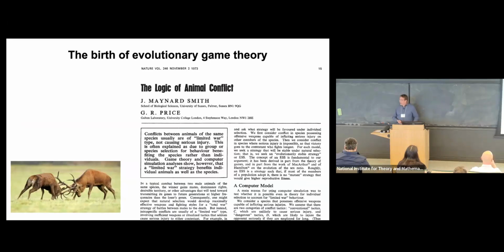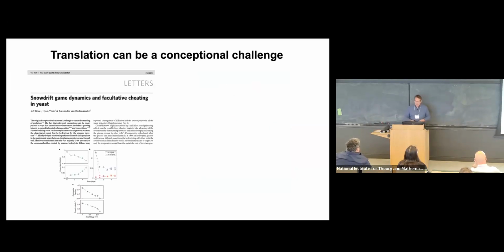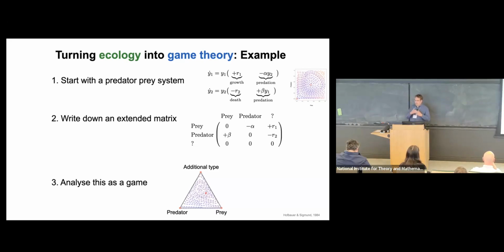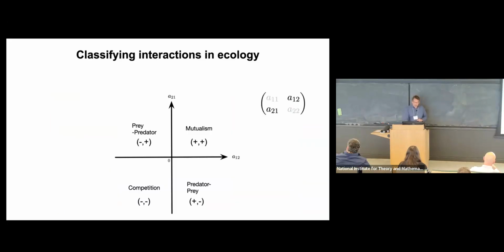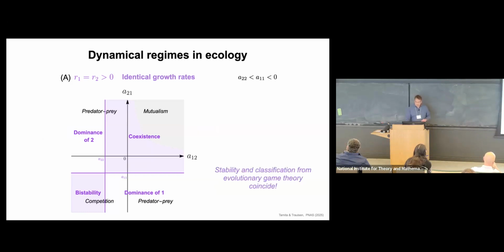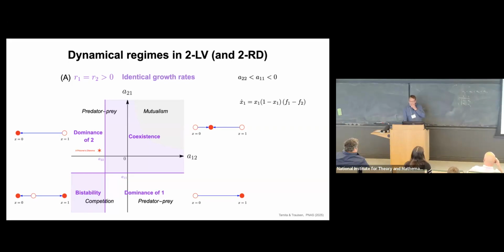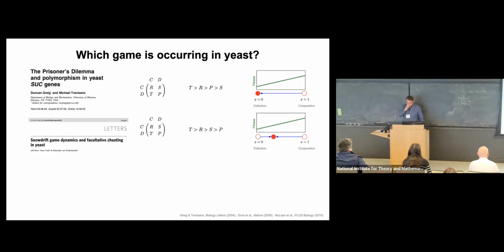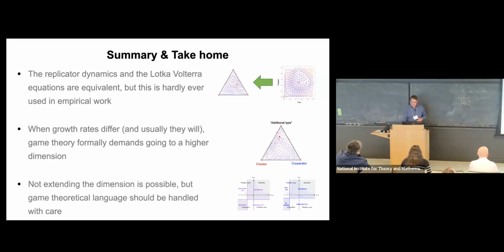Connecting Theoretical Ecology and Evolutionary Game Theory | Arne Traulsen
Title: Connecting Theoretical Ecology and Evolutionary Game Theory
Speaker: Arne Traulsen

This talk was recorded as part of the 'Evolutionary Games: Mathematical Theory and Biological Insights' workshop

Workshop Overview:
Evolutionary game theory (EGT) offers a powerful modeling framework for analyzing frequency-dependent interactions in biological, social, and artificial systems. Originally adapted from economic models and applied to animal behavior, EGT has become a foundational tool for studying phenomena ranging from microbial competition and tumor progression to cultural dynamics and cooperative AI. The field's mathematical foundations have expanded over the years, incorporating tools from dynamical systems, probability theory, partial differential equations, and network science. This diverse modeling toolkit has enabled researchers to examine how social behaviors evolve in structured populations, how empirical data can inform game parameters, and how environmental feedbacks shape evolutionary dynamics.

This workshop will bring together an interdisciplinary community of EGT researchers to chart new directions for theory and applications. Through presentations and discussions, participants will identify mismatches between current models and observed systems, explore strategies for integrating empirical data into theoretical work, and formulate open problems that resonate across applied mathematics, biology, physics, and computer science. A primary aim of the workshop is to stimulate interdisciplinary collaboration and expand the methodological scope of EGT to frequency-dependent problems across scales.